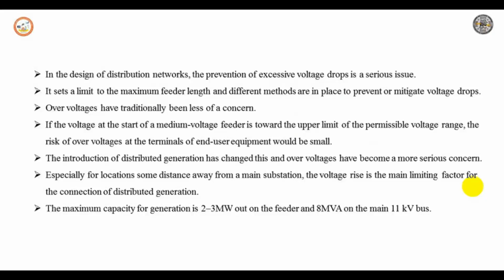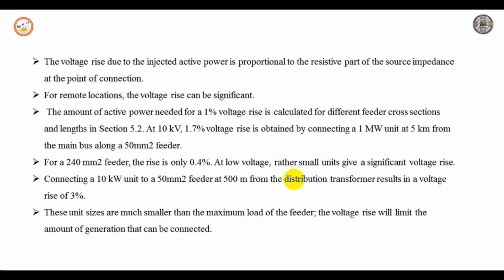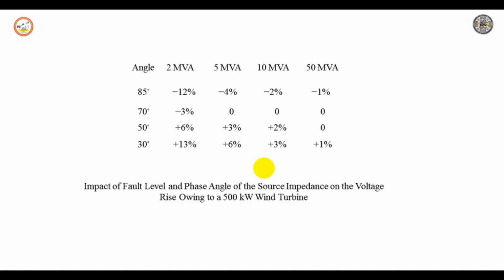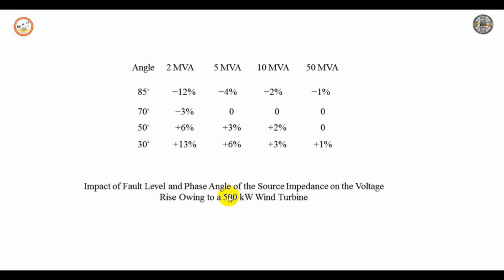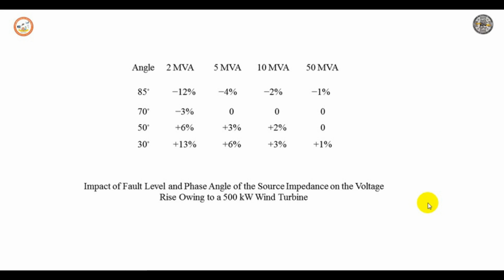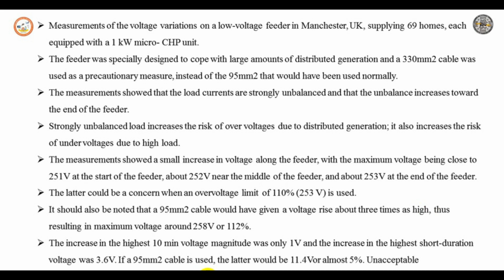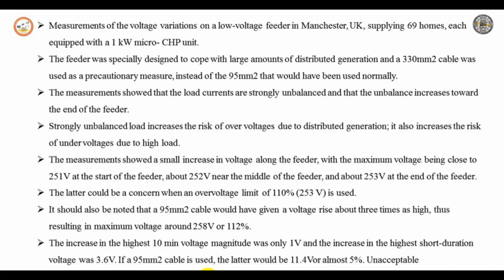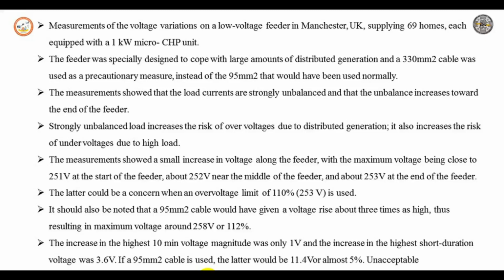Impact of Distributed Generation 02